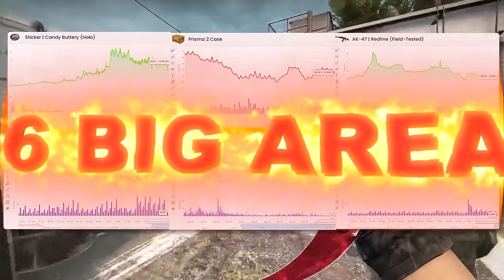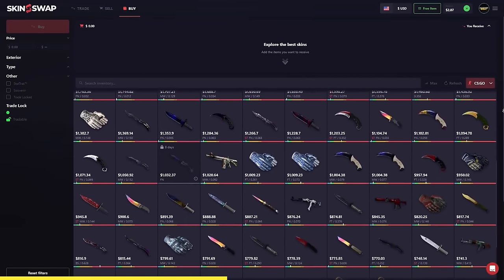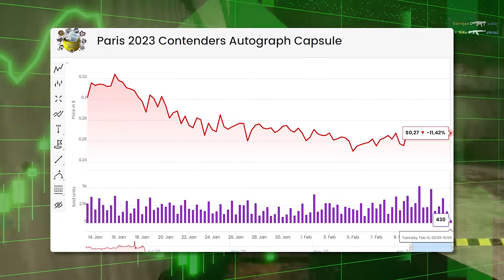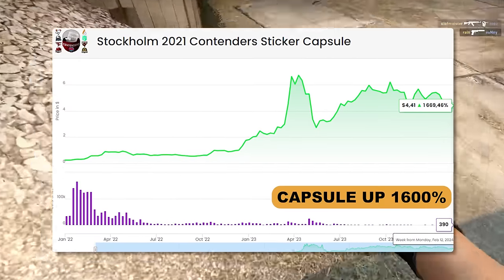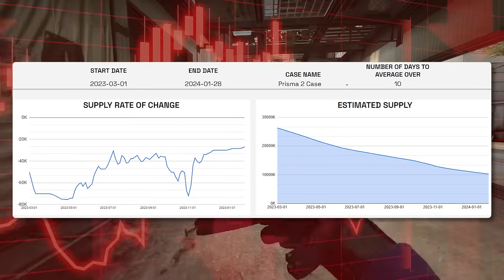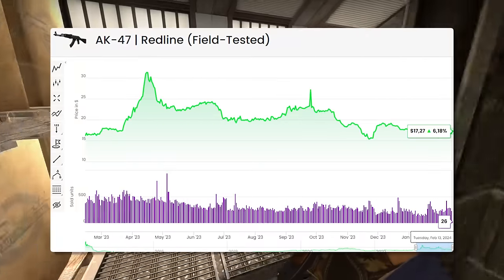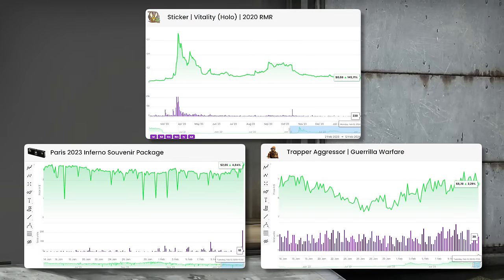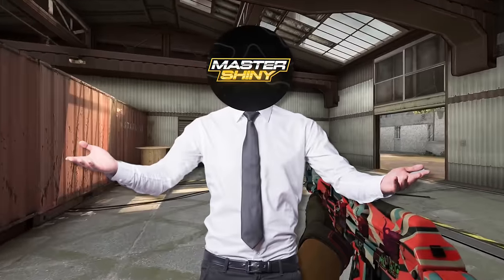Everything To Know For CS2 Investing Today, Explained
Active Cases: (0:00)
Capsules: (1:25)
Major Stickers: (2:43)
Rare Cases: (4:15)
Skins: (5:38)
Operation: (6:07)
Extras: (7:26)